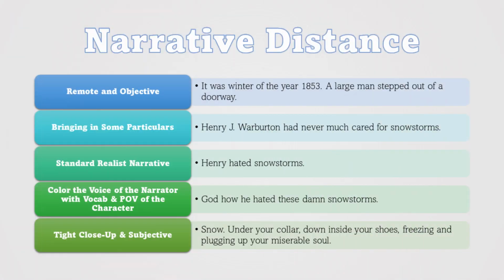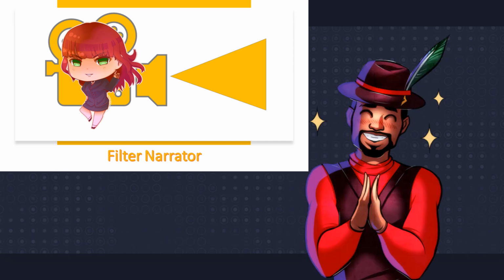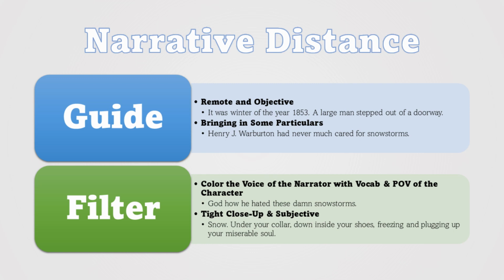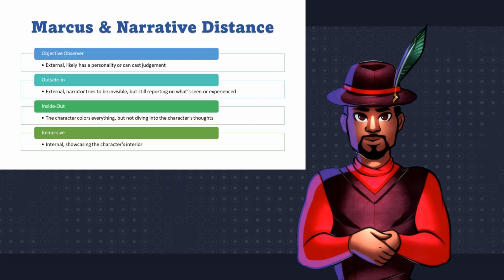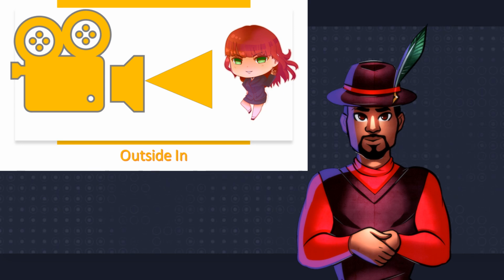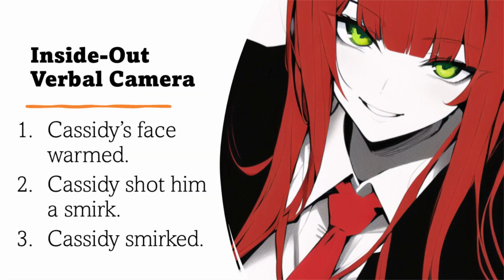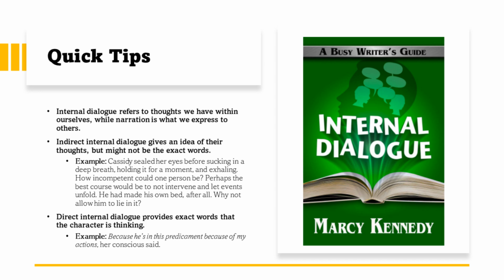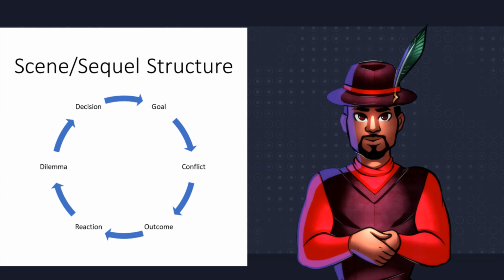Master the Verbal Camera: A Writer's Guide to Narrative Distance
I explore narrative distance aka psychic distance throughout this, making sense of everything related to point of view as I've learned it, and how it can help with prose.

0:00 Sliding POV
0:33 Narrative Distance
0:51 Guide Narrators
1:35 Filter Narrators
2:07 How I Make Sense of Narrative Distance
2:26 Using Observer
3:42 Using Outside-In
4:18 Using Inside-Out
5:14 Using Immersive
6:23 Stream of Consciousness
7:01 Using Sliding POV
7:43 Word of Warning